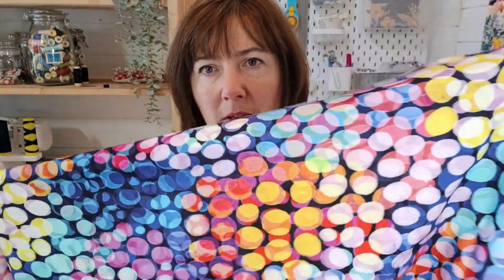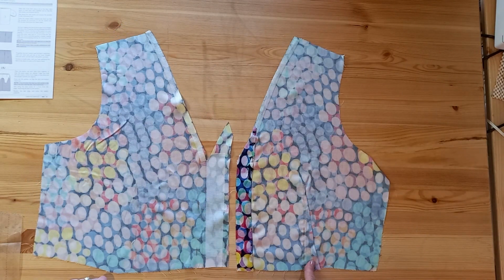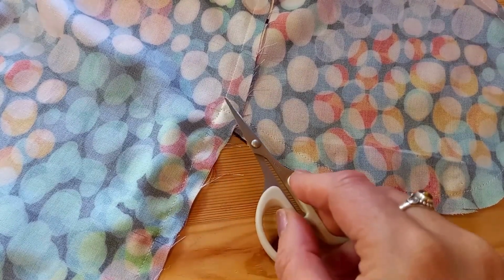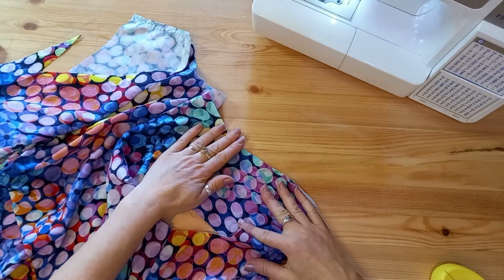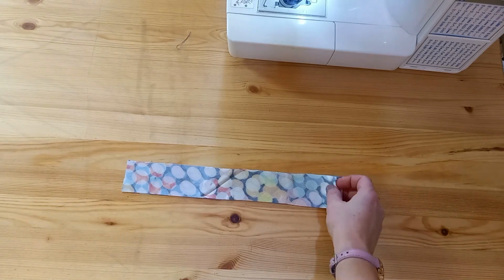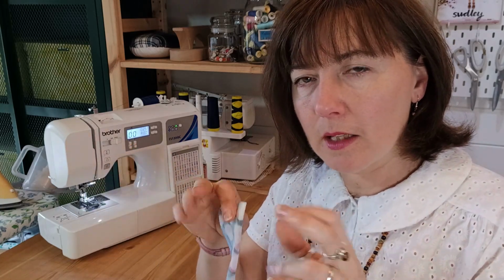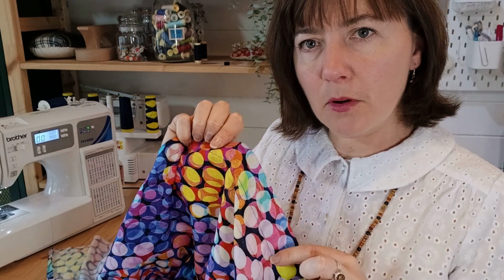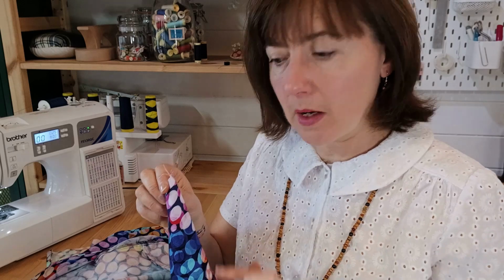How to make the Darling Dress | Megan Nielsen Sewalong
🪡 Join Jo in this sewing session as she takes you step-by-step through sewing up the Darling Dress by Megan Nielsen Patterns — a sweet and versatile design that’s perfect for your handmade wardrobe. With its gathered waist, lovely shaping, and wearable style, this pattern is ideal for everything from brunch dates to casual days out.

✔️ Full sew-along of the Darling Dress from start to finish
✔️ Jo’s tips for working with gathers and achieving a neat finish
✔️ How to customise your dress for a perfect personal fit

🧵 Ready to Sew Yours?
Grab the Darling Dress pattern and browse our fabric picks to create your own version

✨ Minerva Craft Club:
Don't forget, you can save 10% on all orders for a year when you join the Minerva Craft Club - For more information you can follow the